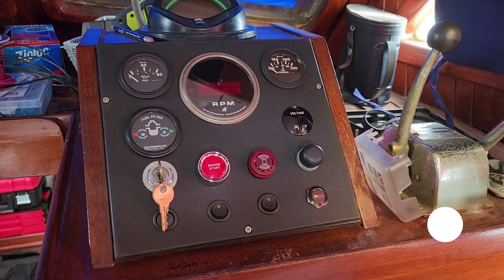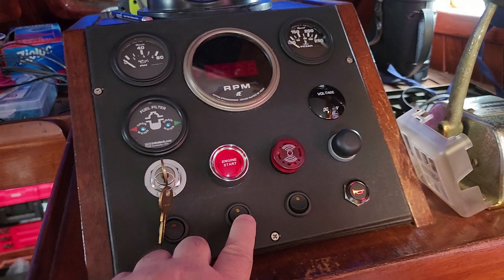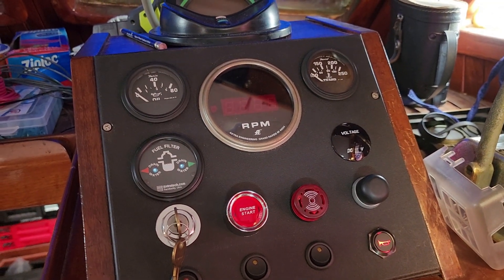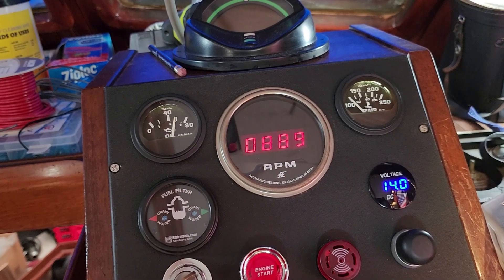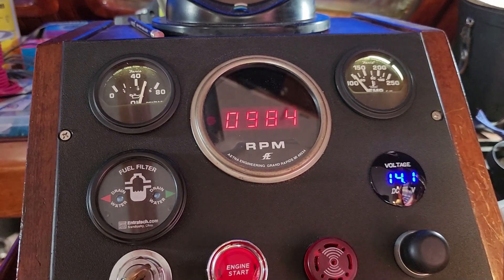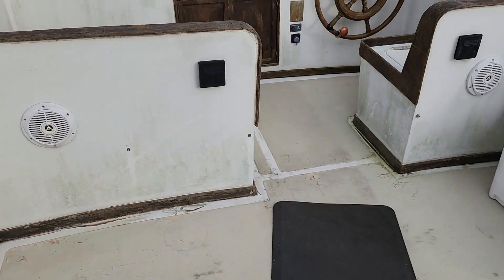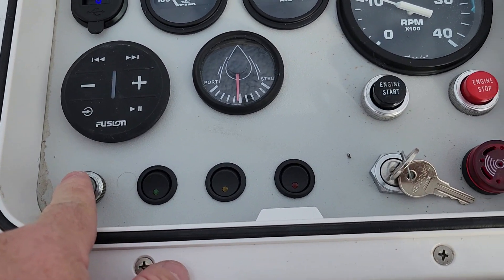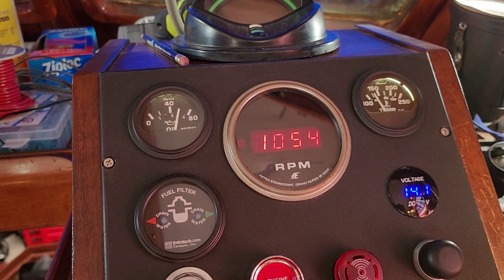Finally! Upper and lower helm stations complete and fully operational.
Including the Aetna Engineering tachometer system using a hall effect sensor on the Perkins Diesel,  Faria gauges, Upper helm hatch design, warning buzzers, start stop buttons and other controls. I think it came out great. Very happy with it.